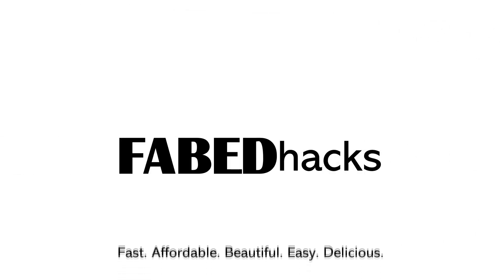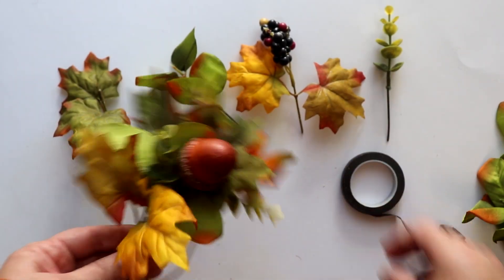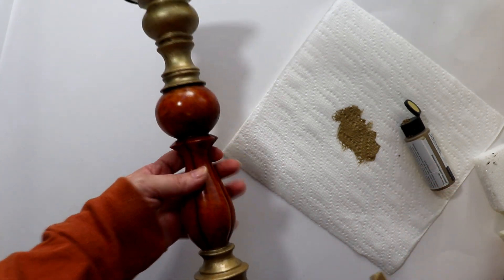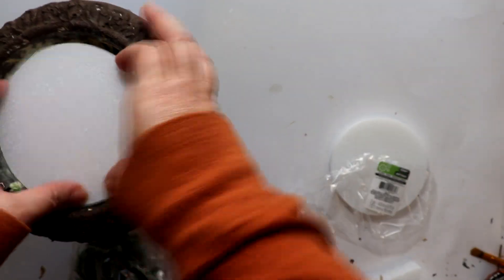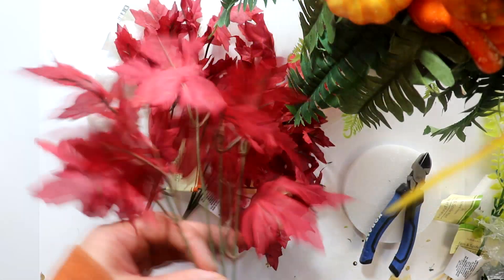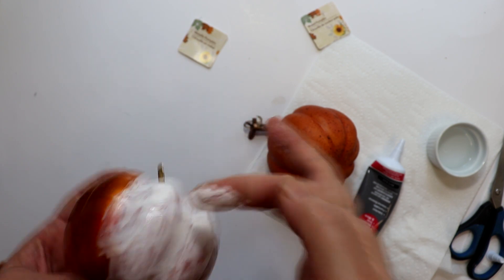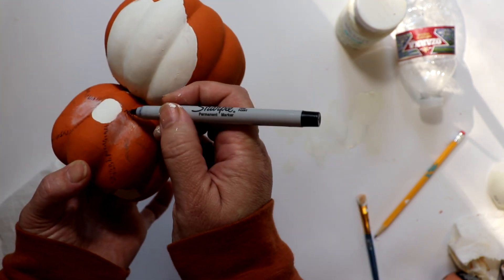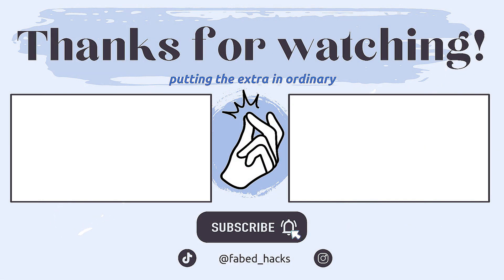HIGH END FALL DECOR DOLLAR DUPES - Grandin Road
All new for 2023! Grandin Road DUPES! Home Decor Dupes from HIGH END retailers made with Dollar Tree products and other inexpensive or FREE materials! This is the sixth episode of the series with more dupes of High End retailers to follow! If you missed episode one, RESTORATION HARDWARE, episode two, ANTHROPOLOGIE, episode three POTTERY BARN,  and/or episode 4 Oliver Ateliers (Part 1- Turkish Olive jar) and episode Oliver Ateliers (Part 2- Gourd, Riser & Candleholder)  here are the links-